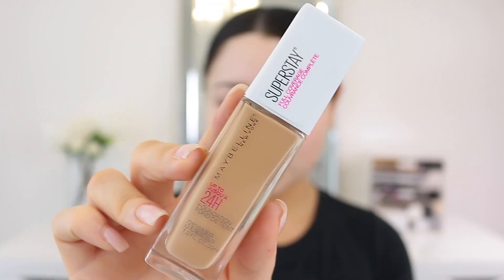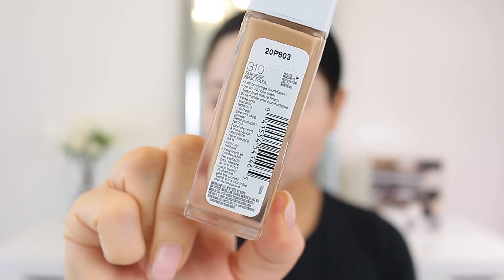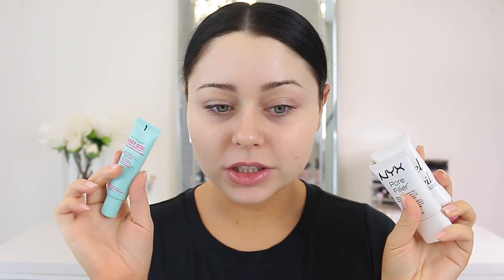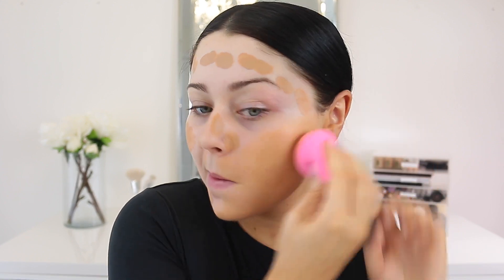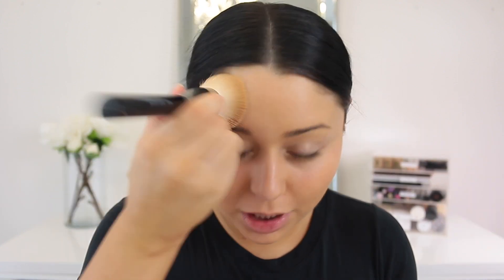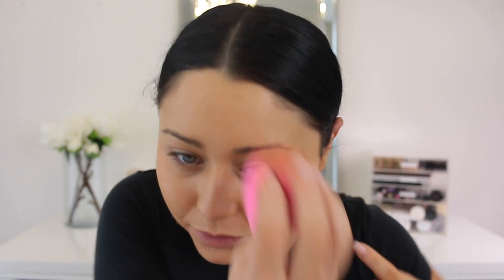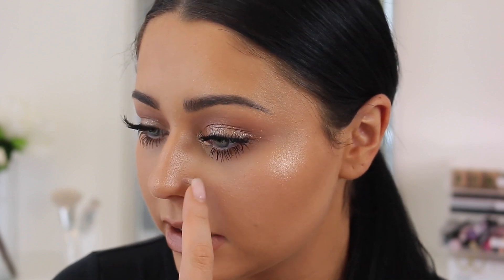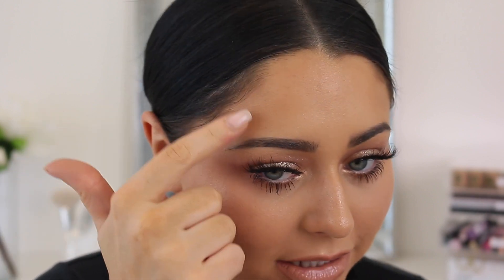NEW Maybelline Super Stay Full Coverage Foundation Review + Wear Test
Maybelline Super Stay Full Coverage Foundation in 310 Sun Beige $12 USD/$15 CAD